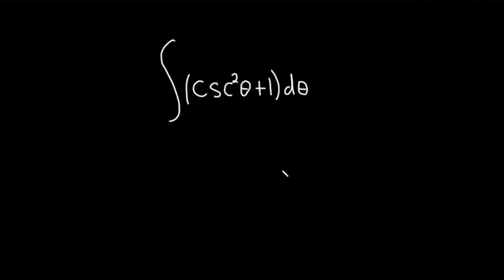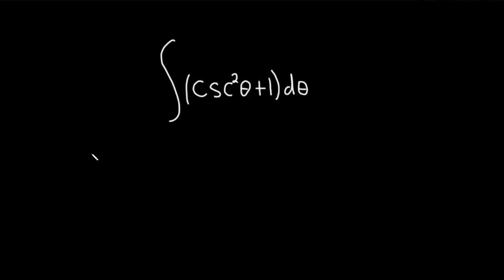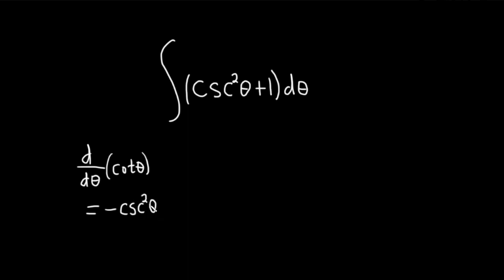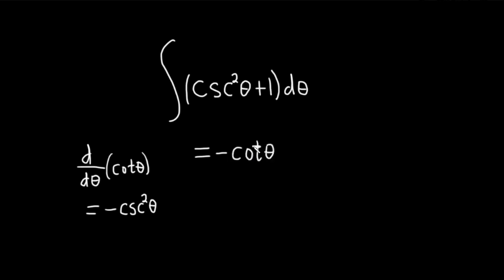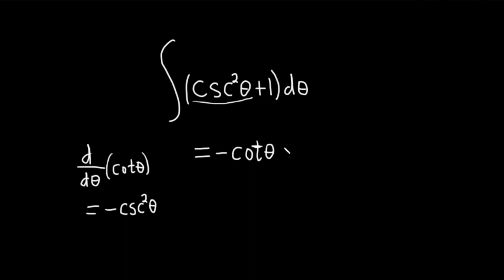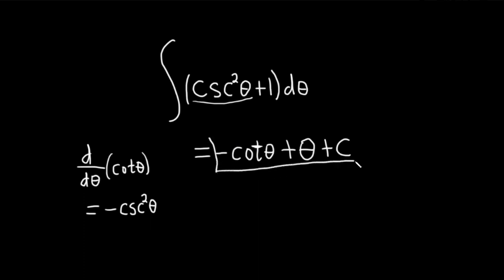Integral of csc^2(theta) + 1